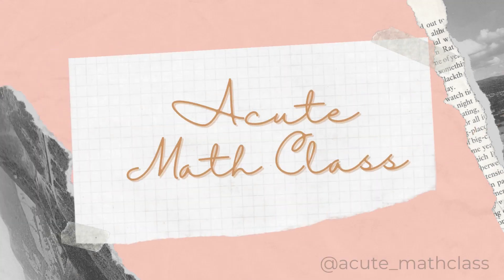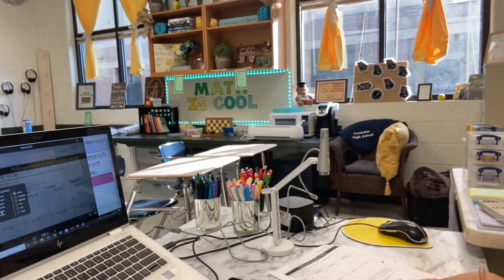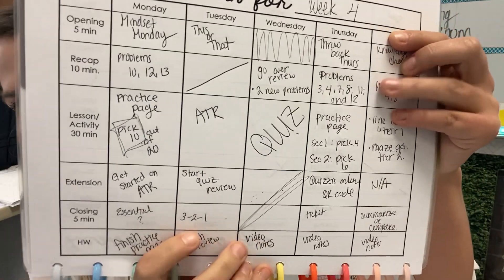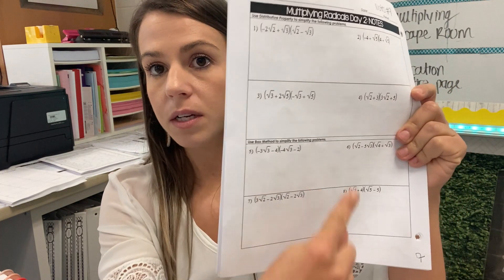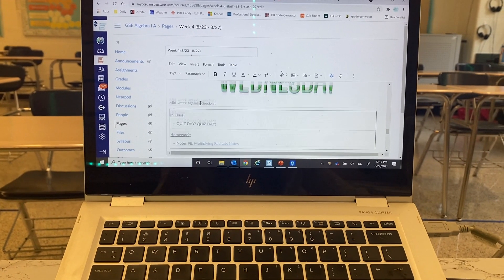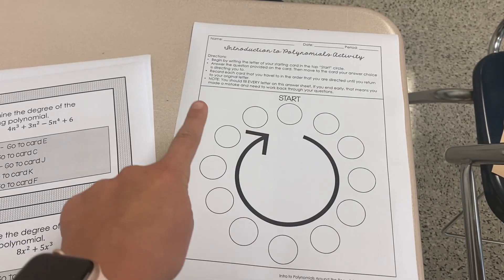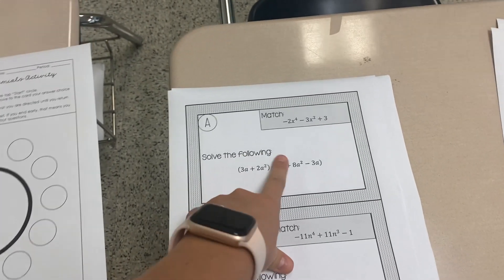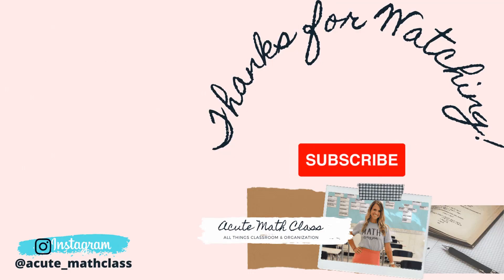Flipped Classroom | Design a Lesson | High School Classroom | Part 3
Hello and thank you for being here!

My name is Rachel and I am a high school math teacher in Georgia. This video is Part 3 of my video series on the FLIPPED CLASSROOM, where I dive into what creating and pushing out a lesson looks like! I've timestamped the different parts of the video below to help you skip around to find what you need! Thank you for taking the time to watch and I hope you are able to use some ideas for your own classroom inspiration! 😊

Time Stamps in Video:
Making your Videos 1:35
Uploading Videos: 10:19
Picking items to support lesson plan: 5:50
Favorite Activities: 12:54